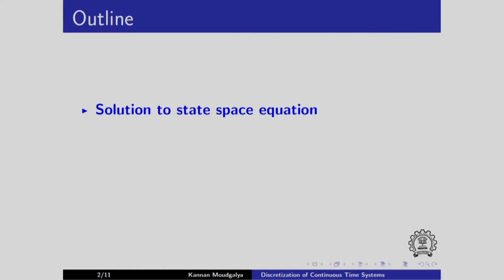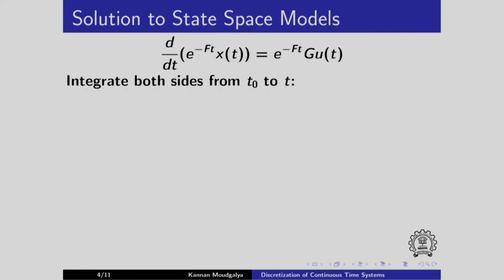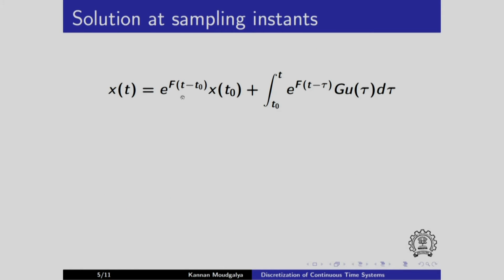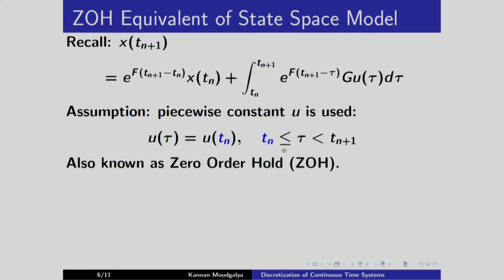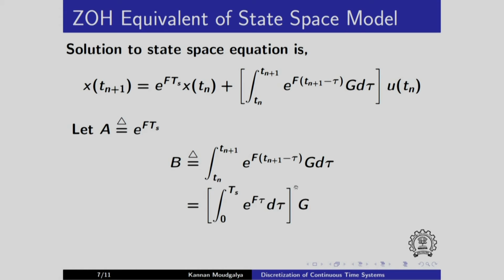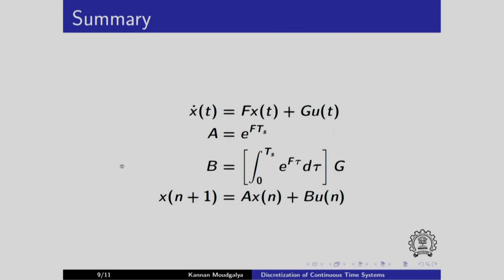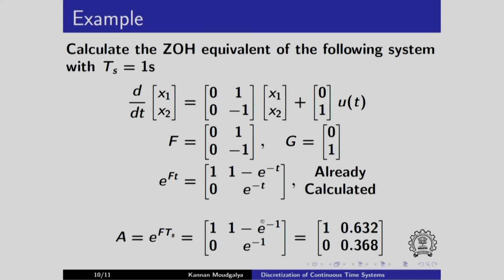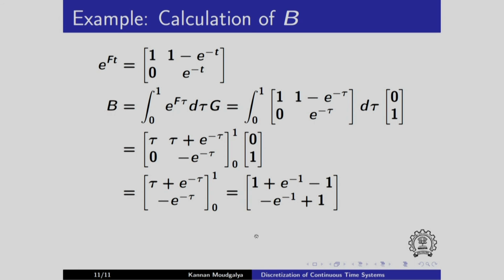CL692 1x S107 Discretization of Continuous Time Systems IIT Bombay